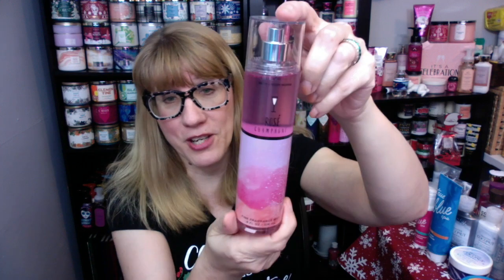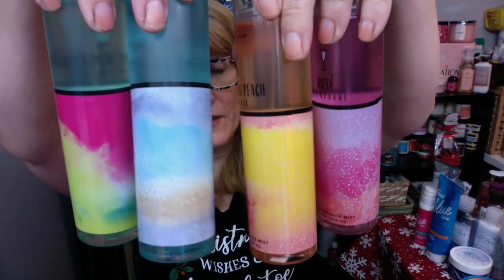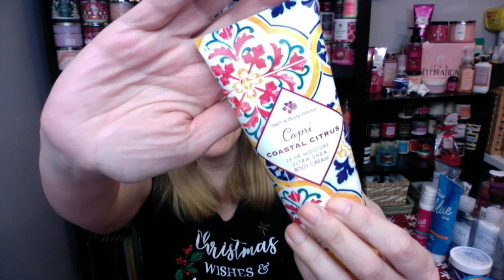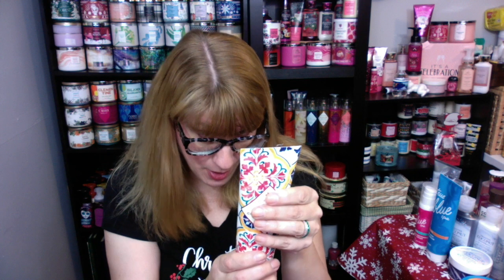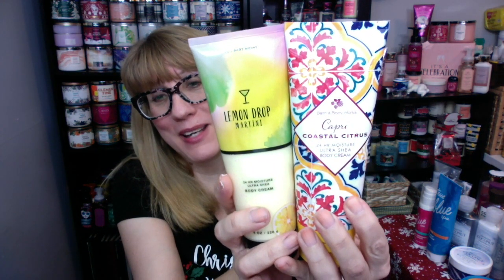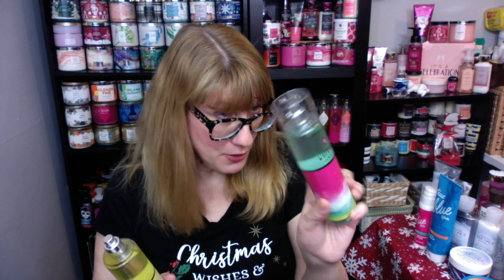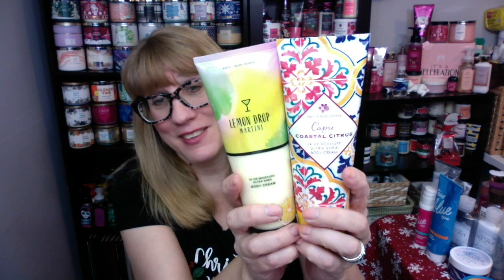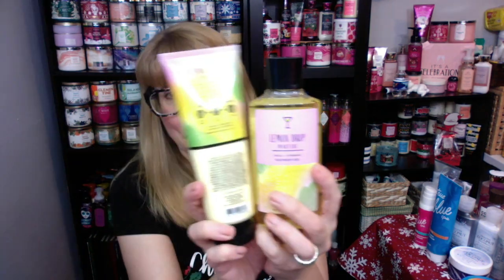Bath & Body Works LEMON DROP MARTINI Review for SAS